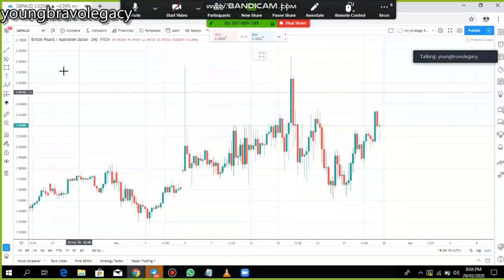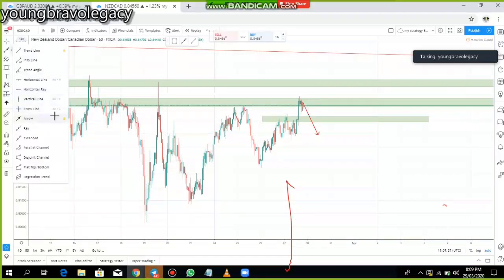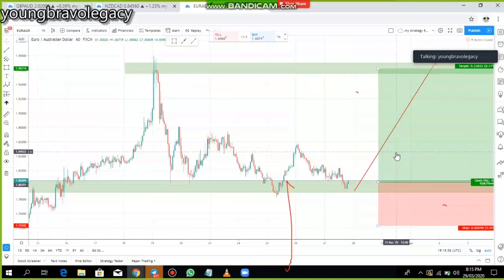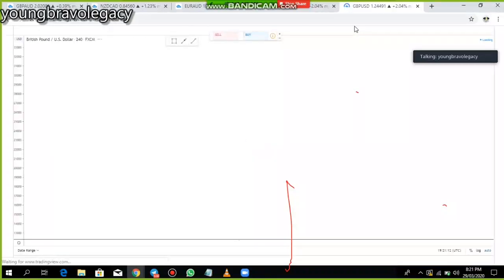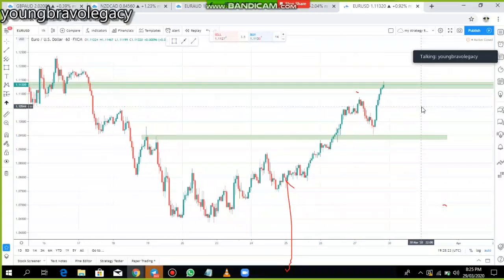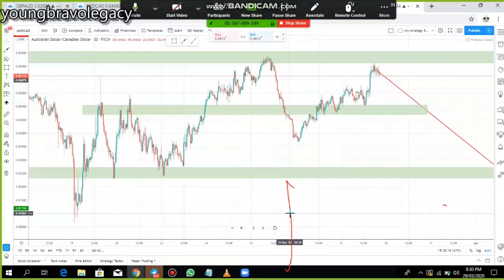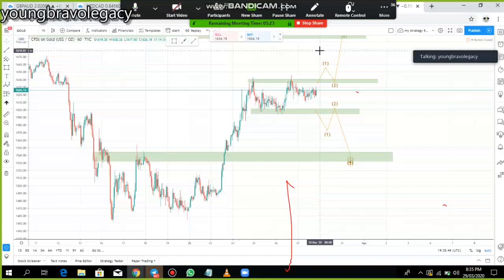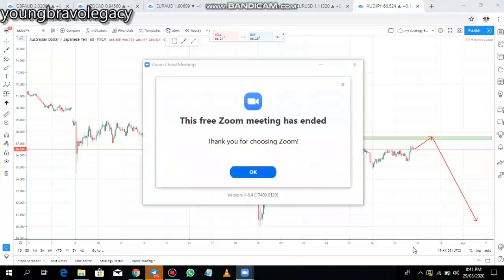LIVE MARKET ANALYSIS ..29TH OF MARCH 2020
-BRINGING YOU QUALITY SETUPS EVERY WEEK AND LIVE TRADING SESSION   🙏🏼📈

- SHARE THE LINK AND SPREAD THE WORD AND LET EVERYONE PROFIT!!!